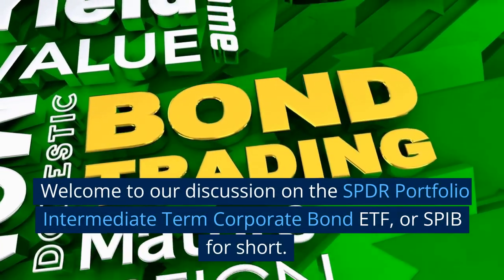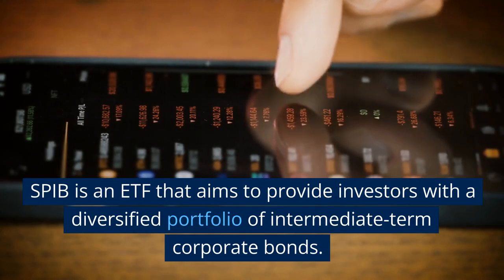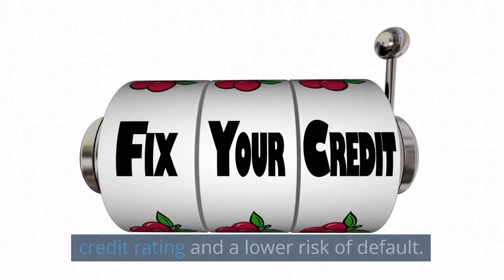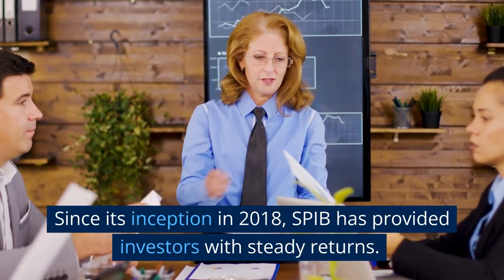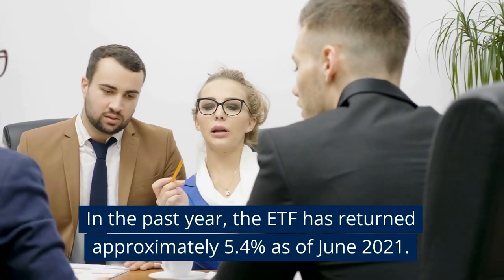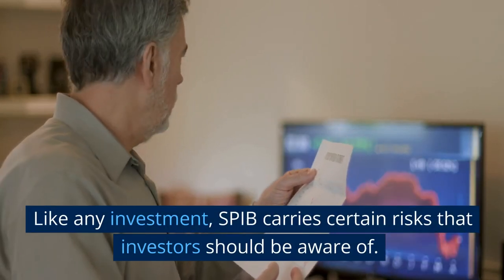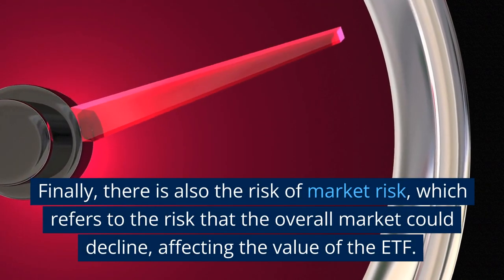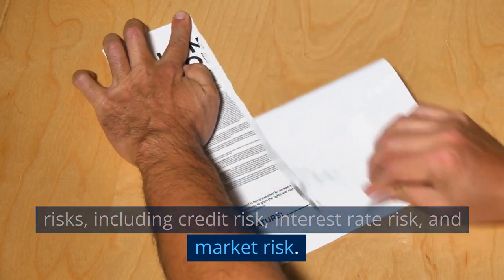SPDR Portfolio Intermediate Term Corporate Bond ETF: $SPIB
Welcome to our discussion on the SPDR Portfolio Intermediate Term Corporate Bond ETF, or SPIB for short. SPIB is an exchange-traded fund (ETF) that tracks the performance of a basket of intermediate-term corporate bonds. These bonds are issued by corporations and have a maturity of three to ten years. In this script, we will cover the basics of SPIB, including its holdings, performance, and risk factors.

What is SPIB and how does it work?

SPIB is an ETF that aims to provide investors with a diversified portfolio of intermediate-term corporate bonds. It is managed by State Street Global Advisors, one of the largest asset managers in the world.

SPIB tracks the Bloomberg Barclays Intermediate Term Corporate Bond Index, which consists of a broad range of corporate bonds with maturities of three to ten years. The index is made up of investment-grade bonds, meaning that the issuing companies have a strong credit rating and a lower risk of default.

To invest in SPIB, you can buy shares of the ETF through a brokerage account. The price of the shares is based on the value of the underlying bonds in the ETF. As the value of the bonds increases or decreases, so does the price of the shares.

What are the holdings of SPIB?

SPIB holds a diverse portfolio of intermediate-term corporate bonds, with over 500 individual bonds as of June 2021. The top five holdings of the ETF make up approximately 10% of the portfolio.

The top holding is a bond issued by Verizon Communications Inc., with a weight of 2.6% in the portfolio. Other top holdings include bonds issued by Goldman Sachs Group Inc., Johnson & Johnson, Pfizer Inc., and Cisco Systems Inc.

In terms of sector representation, the largest portion of the portfolio is made up of bonds issued by financial companies, followed by healthcare, technology, and industrials.

How has SPIB performed?

Since its inception in 2018, SPIB has provided investors with steady returns. In the past year, the ETF has returned approximately 5.4% as of June 2021.

Over the longer term, the performance of the ETF has been in line with the Bloomberg Barclays Intermediate Term Corporate Bond Index. The index has returned approximately 5.5% per year over the past decade.

It's important to note that the performance of SPIB and other bond ETFs can be affected by changes in interest rates. As interest rates rise, bond prices tend to fall, and vice versa.

What are the risks of investing in SPIB?

Like any investment, SPIB carries certain risks that investors should be aware of. One of the main risks is credit risk, which refers to the risk that the issuing company will default on its debt. While the bonds in the ETF are investment-grade, there is still a risk that a company could default, which could affect the value of the bonds and the ETF.

In addition, the performance of SPIB and other bond ETFs can be affected by changes in interest rates. As mentioned earlier, rising interest rates can lead to a decline in bond prices.

Finally, there is also the risk of market risk, which refers to the risk that the overall market could decline, affecting the value of the ETF.

Conclusion:

In summary, the SPDR Portfolio Intermediate Term Corporate Bond ETF is an ETF that tracks a diversified portfolio of intermediate-term corporate bonds. It has provided steady returns over the past year and has a solid track record over the long term. However, like any investment, it carries certain risks, including credit risk, interest rate risk, and market risk.